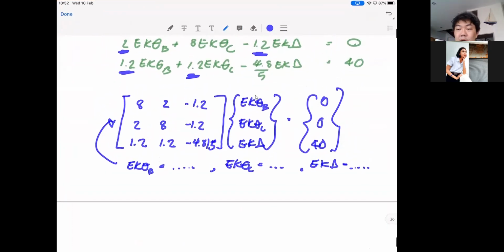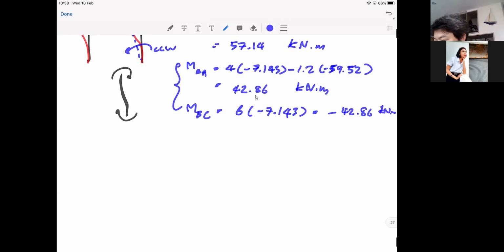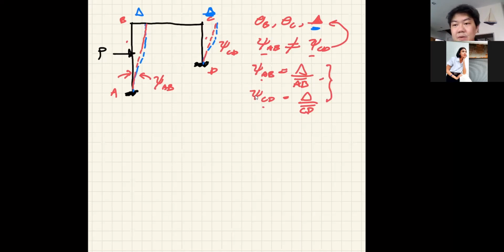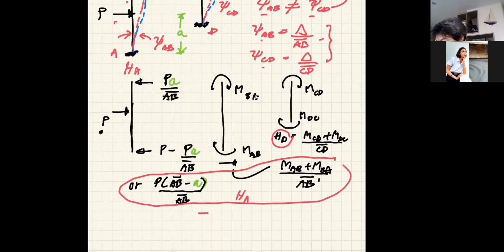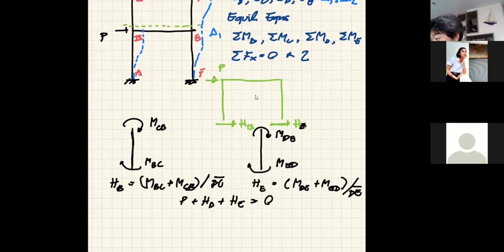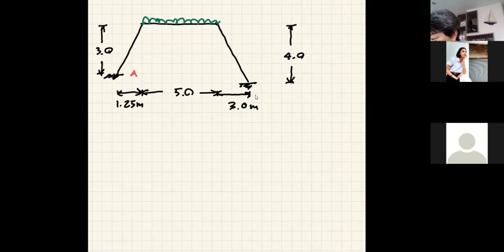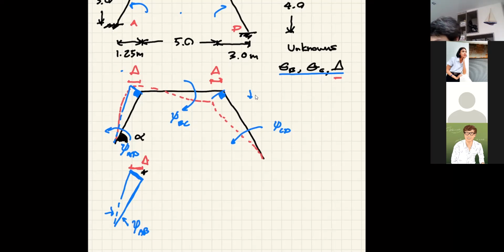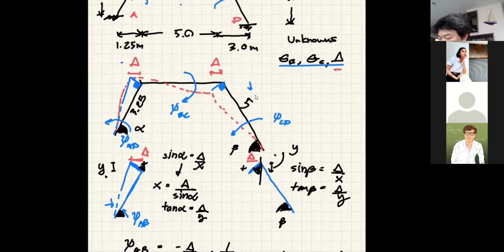Structural Analysis II Day 4 Session 2